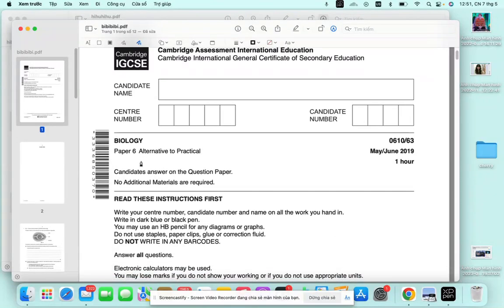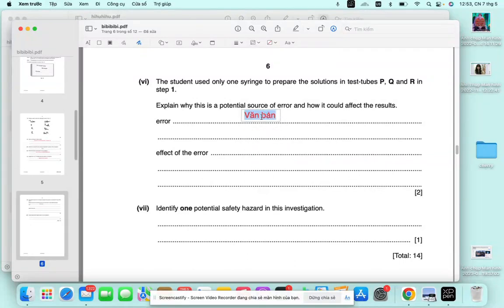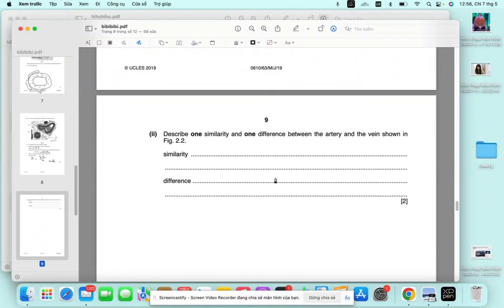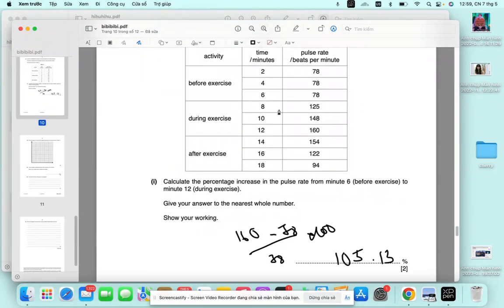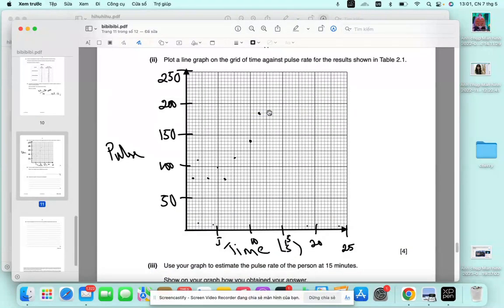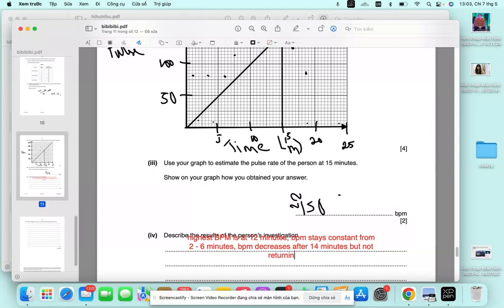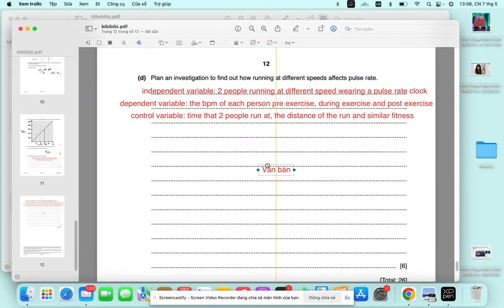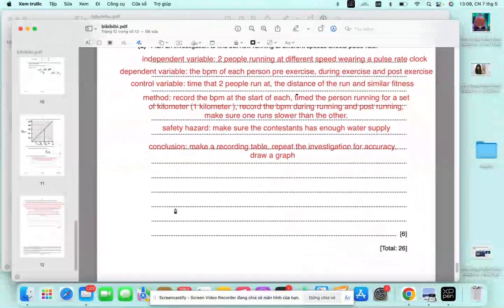paper 6 bio 0610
planning an investigation + how to answer paper 6 biology